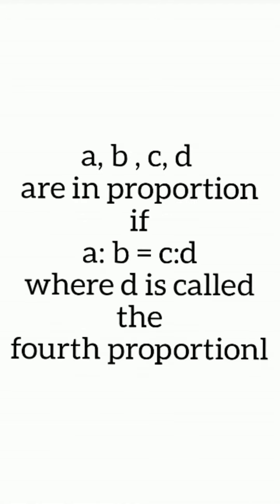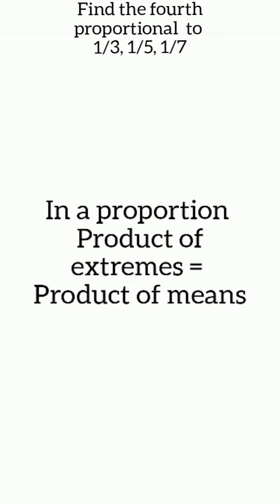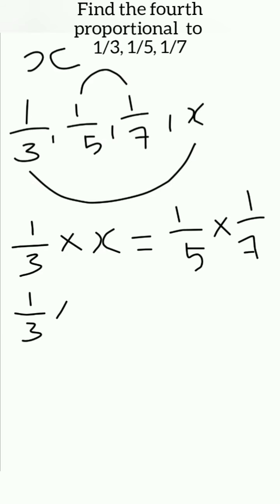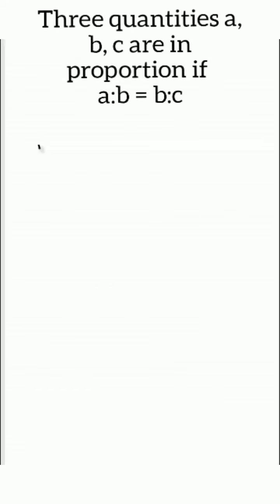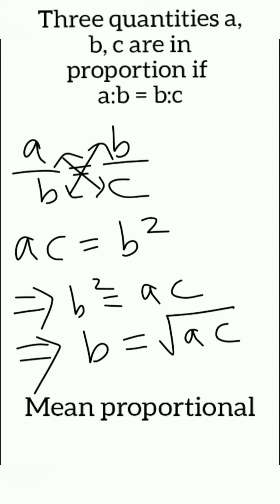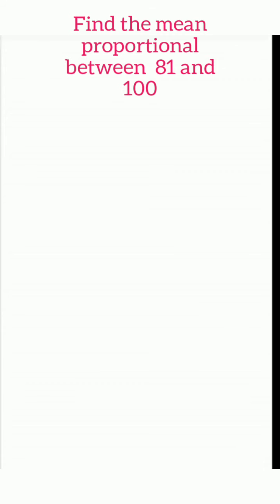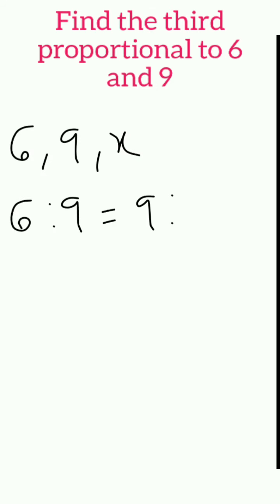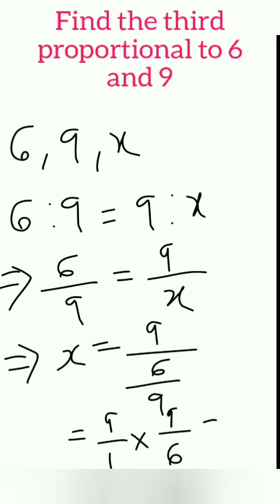Problems on proportion ( class 7) Part 2